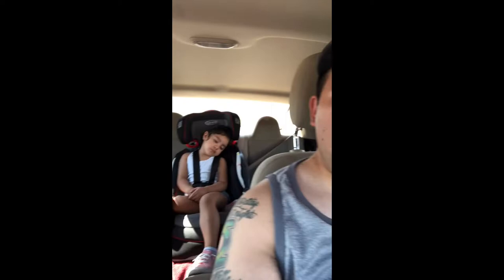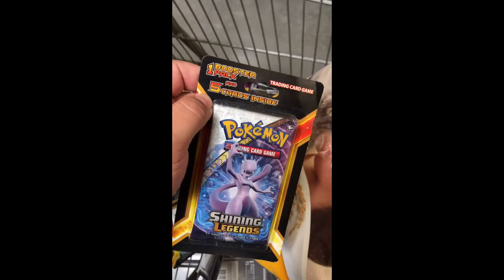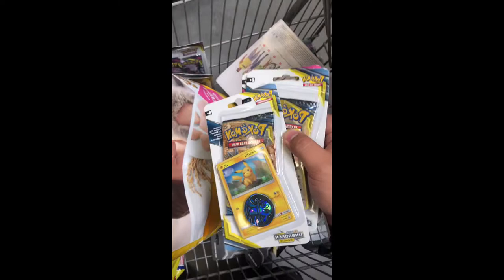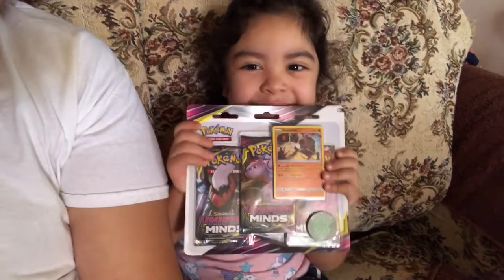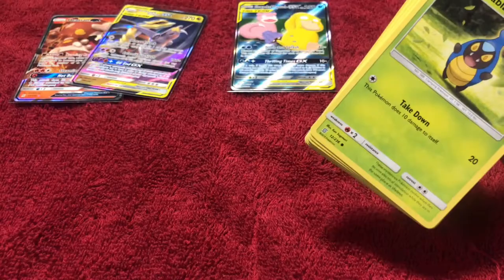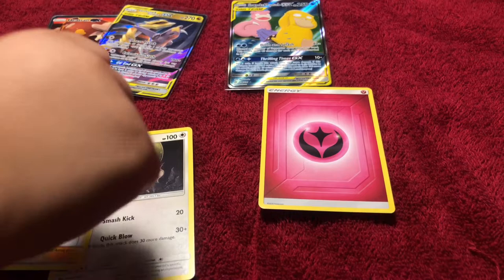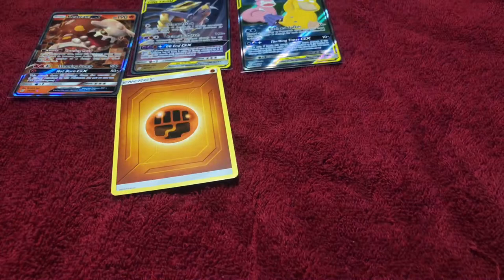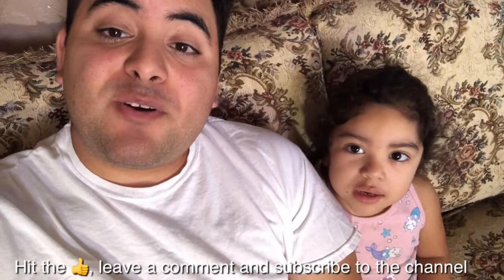Buying and opening Pokémon packs with Caira.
Caira and I head out to buy some Pokémon packs and opened some for y’all. Maira couldn’t make it for the video. But you have us bringing you a new video. Let us know if we’re doing good so far.